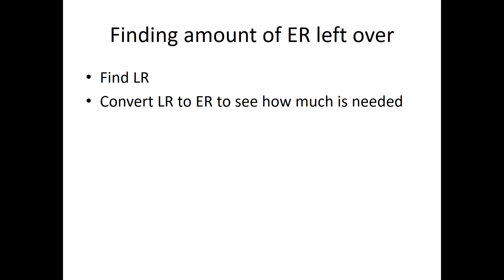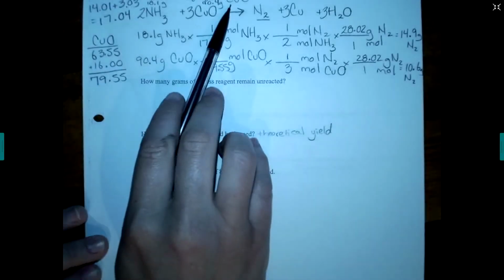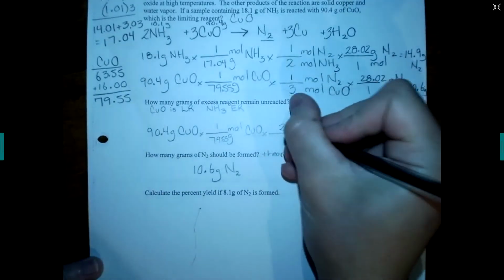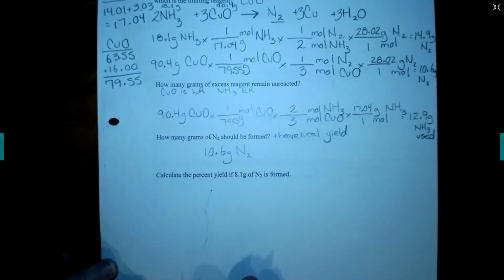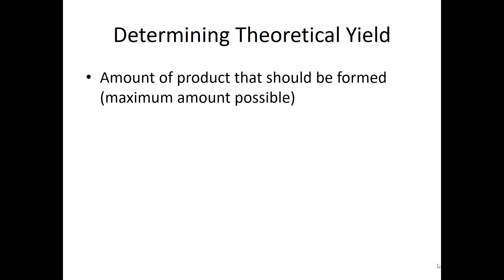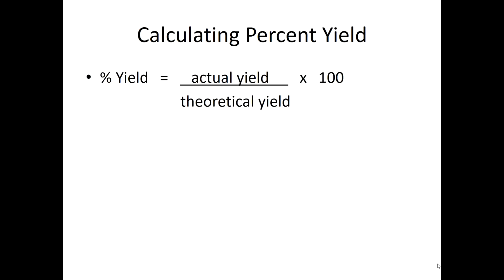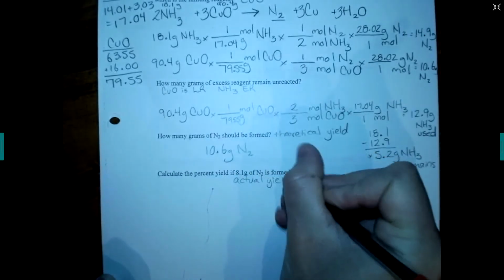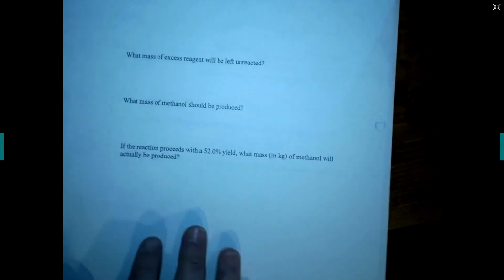Notes: Determining Excess Reagent Remaining & Percent Yield